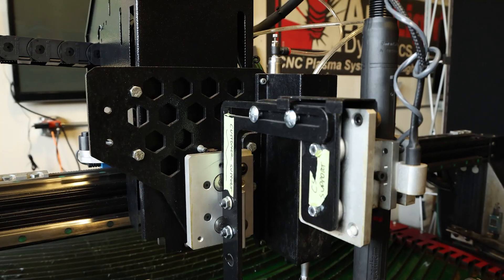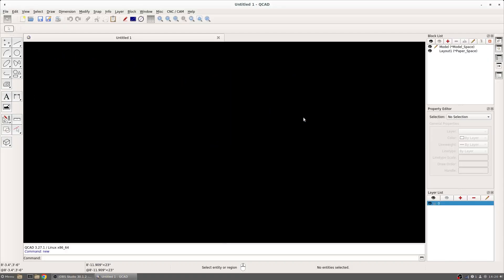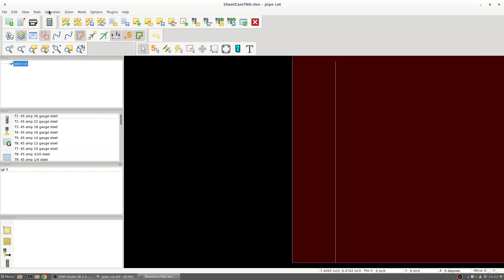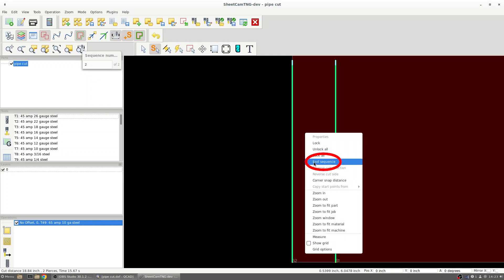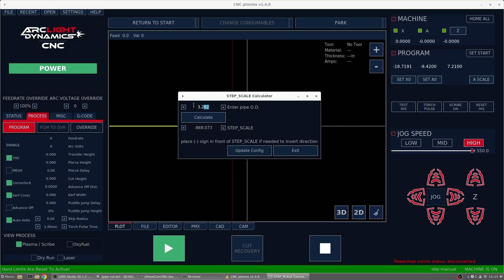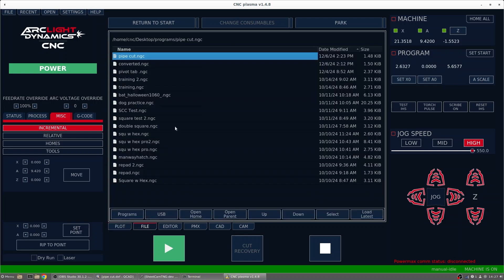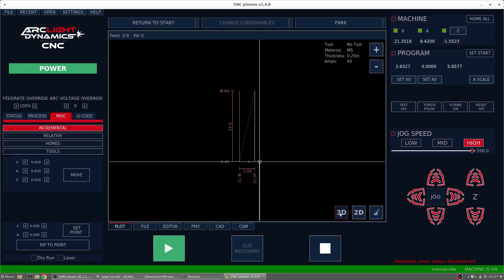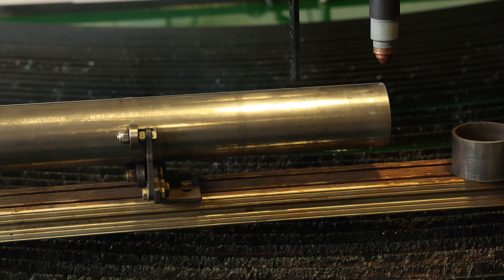Arclight Dynamics - Arclight CNC Pipe Cutter Tutorial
Dakota from the Arclight Dynamics tech team shows how to install and cut pipe with our easy to use Pipe Cutter accessory.